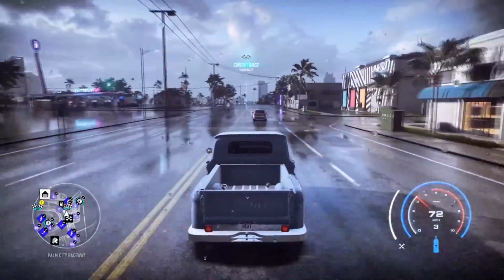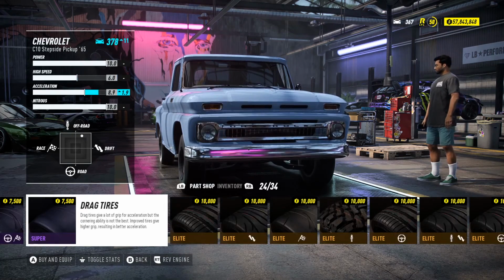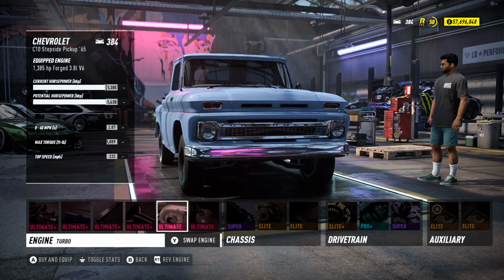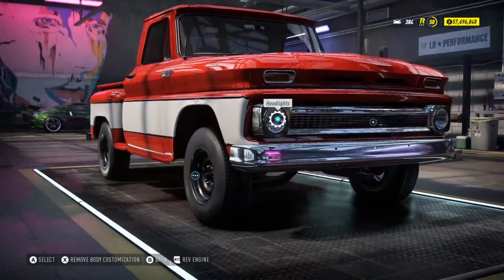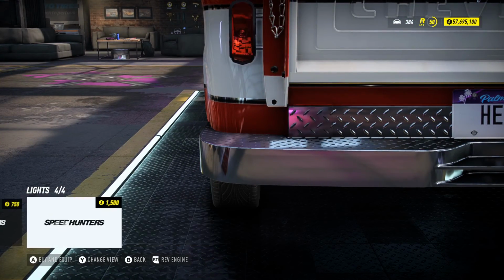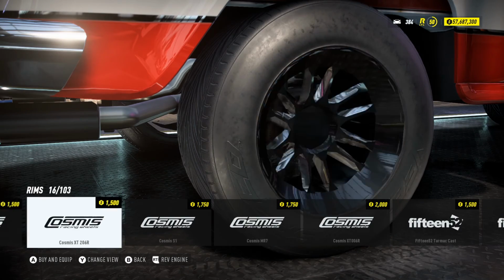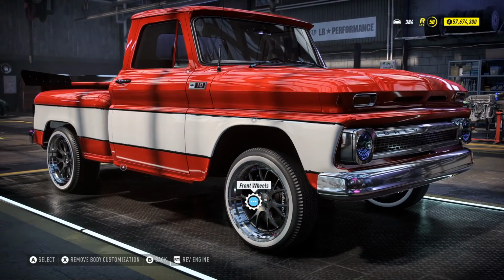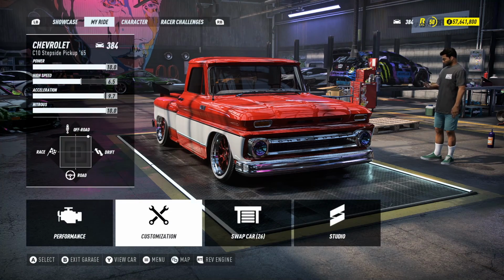Car Showdown #20 - Chevrolet C10 Stepside Pickup '65 - Drift build - NFS Heat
New series, intended to show you all cars available in the game. This includes available modifications, how they drive and my opinion.